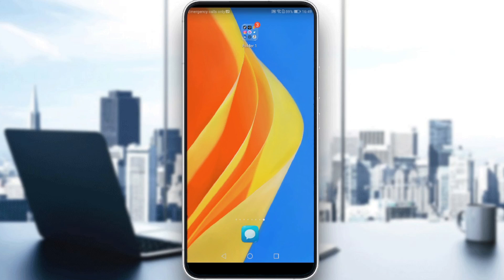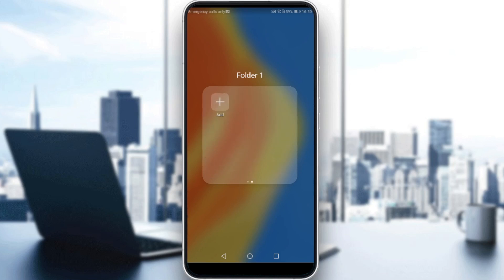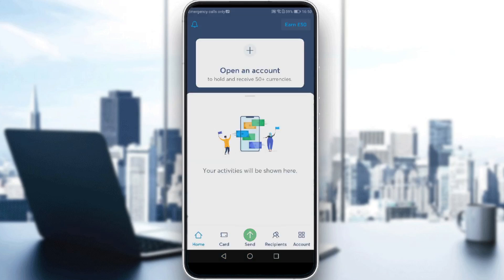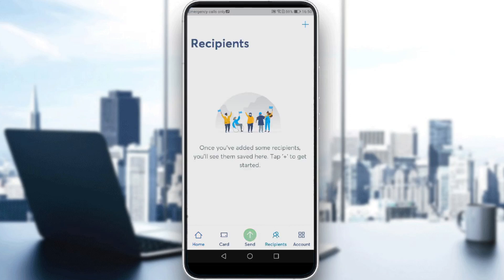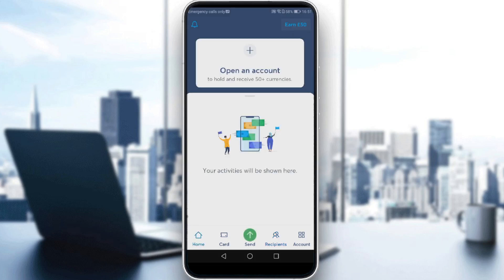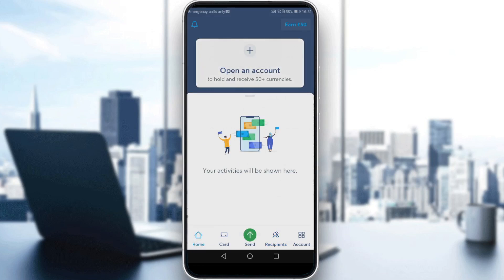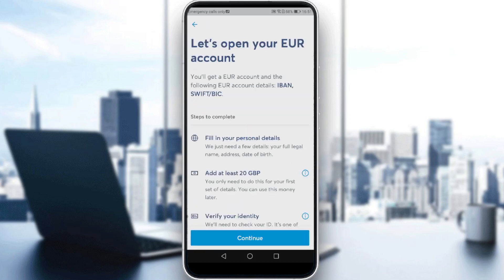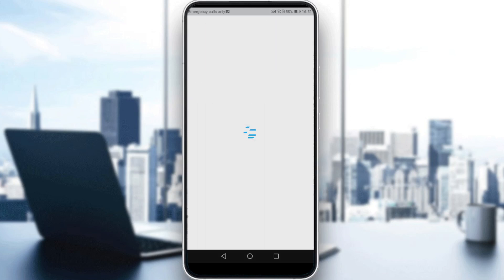How To Receive Money With Wise Tutorial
Today I show how to receive money with wise tutorial,how to use transferwise,transferwise receive money,wise tutorial